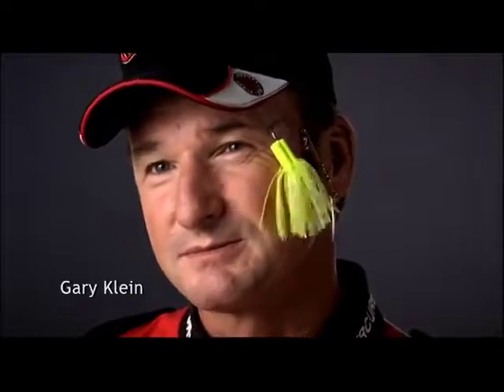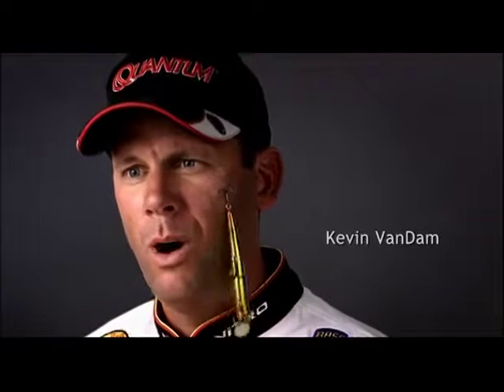Zebco Quantum PT